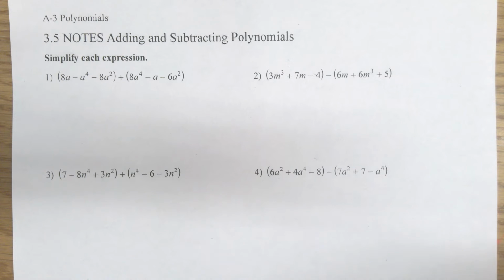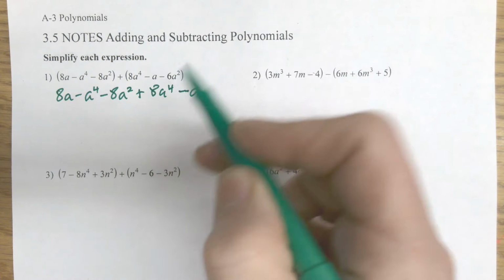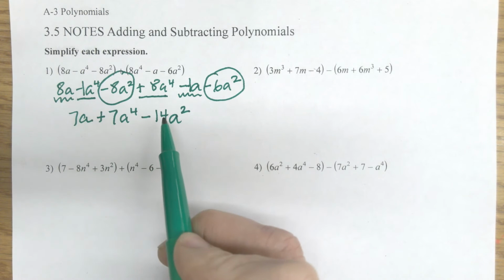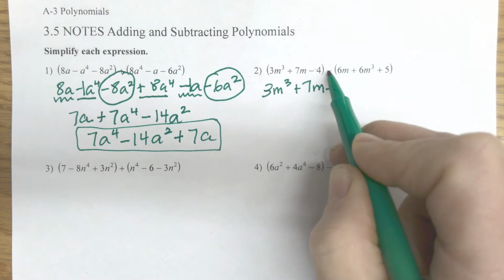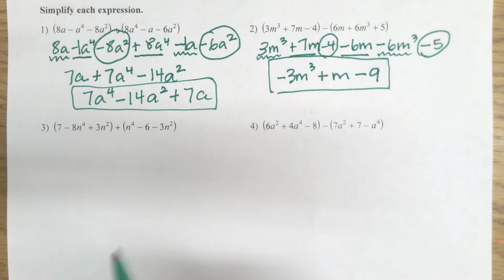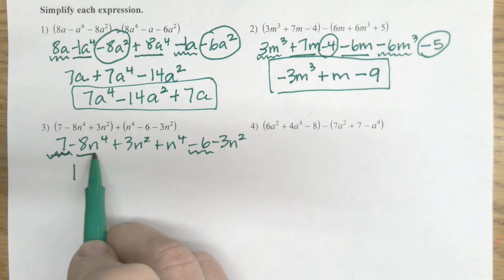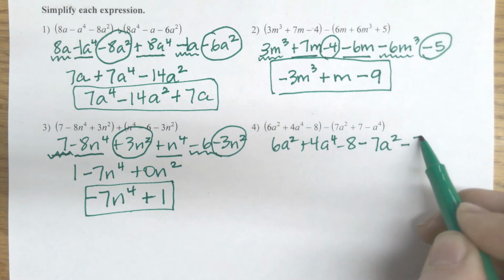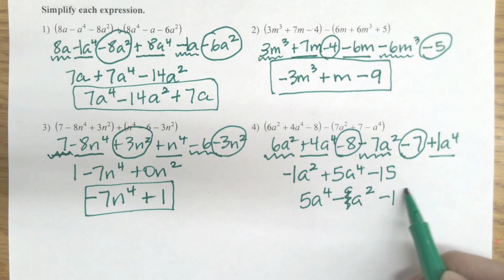AA 3 5 NOTES Adding and Suntracting Polynomials